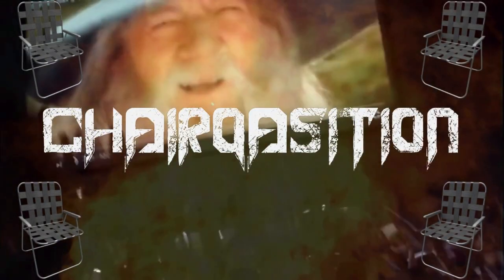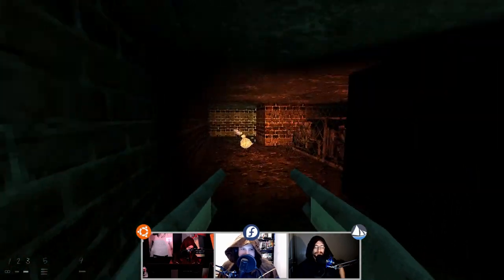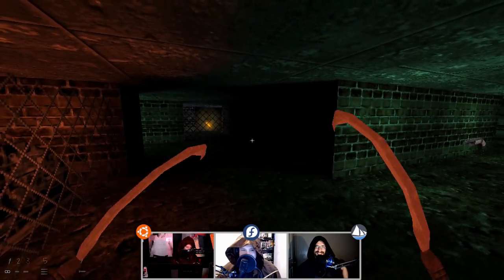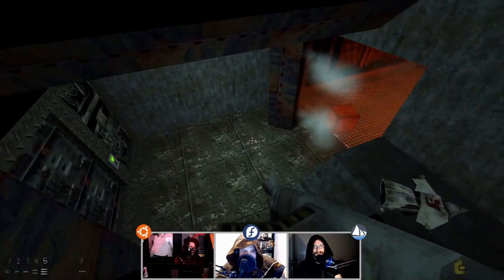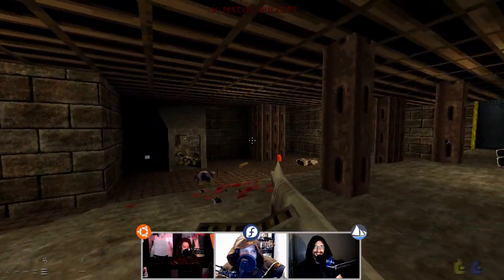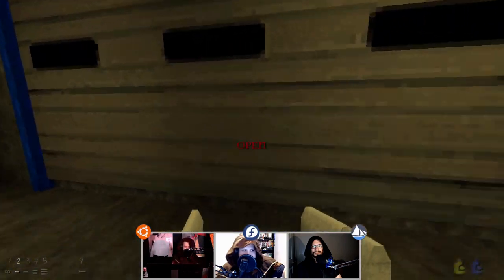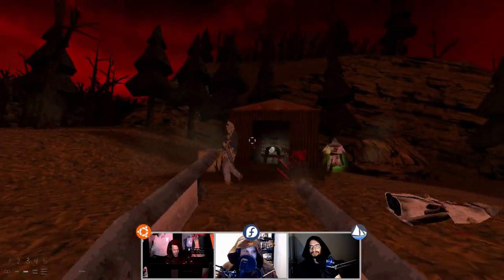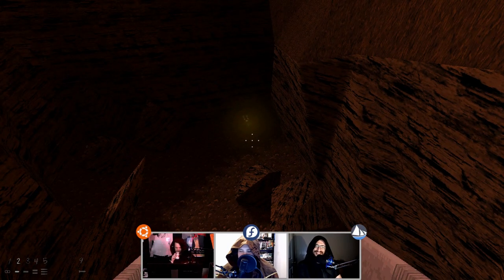CHAIRQASITION: DUSK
Retro 3D shooters are difficult to get right. So, what did DUSK get wrong? Let's find out!

Game: DUSK
Devel: David Szymanski
Engine: Unity
Price: £15 / US$20 / CA$21.99

Wazzat: Battle through an onslaught of mystical backwater cultists, possessed militants & even darker forces as you attempt to discover just what lurks beneath the Earth in this retro FPS inspired by the ’90s legends.

Mandatory Disclosure: Devs sent us keys